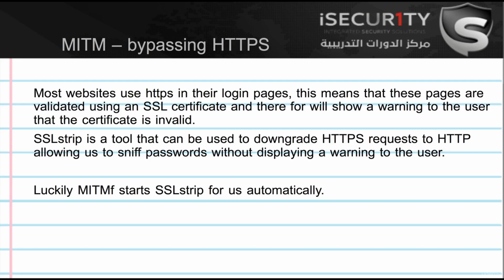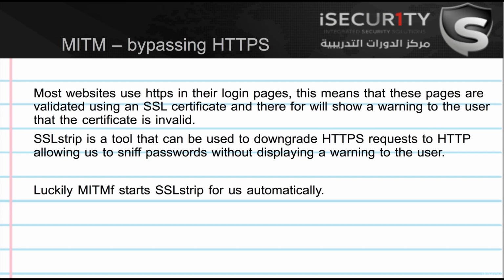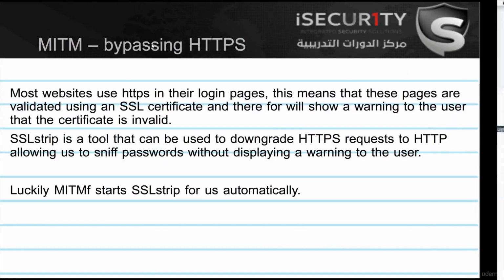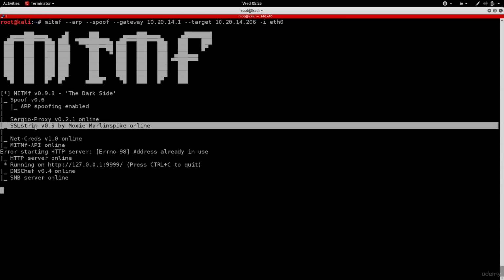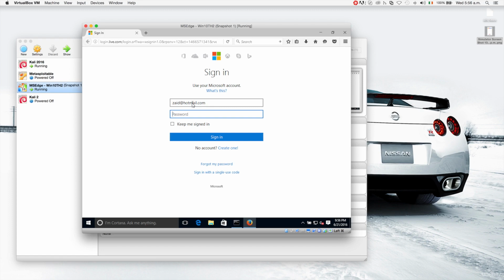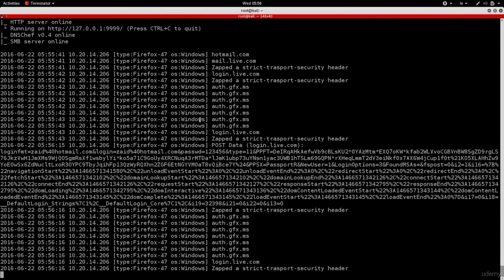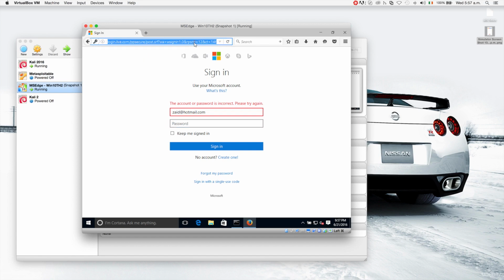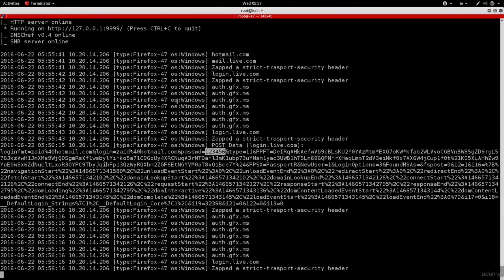043 Bypassing HTTPS SSL